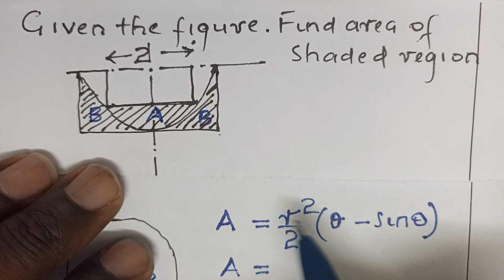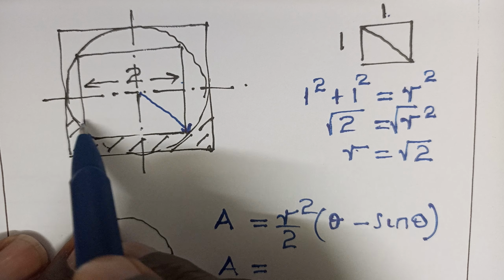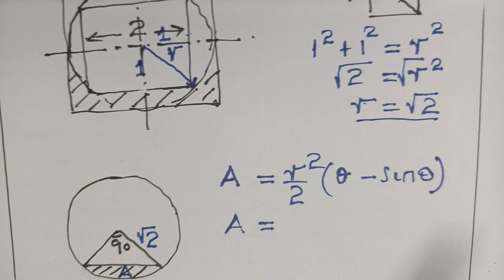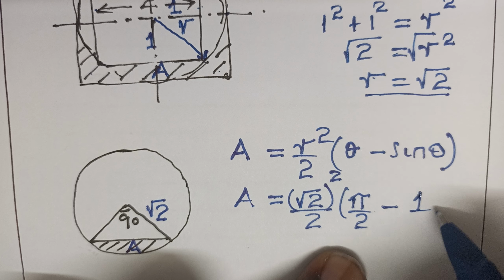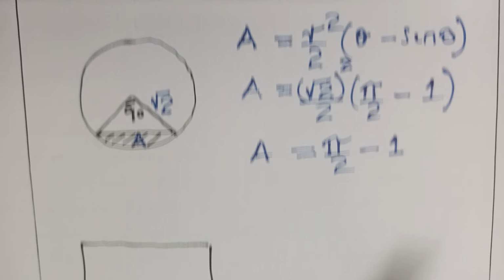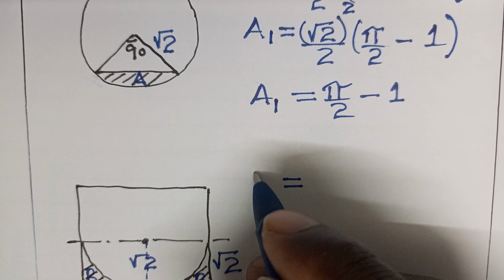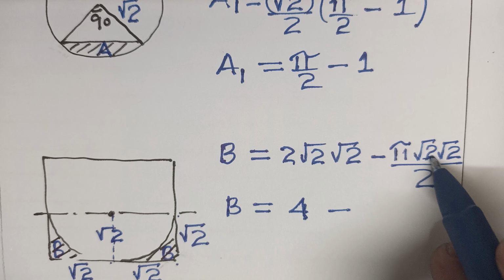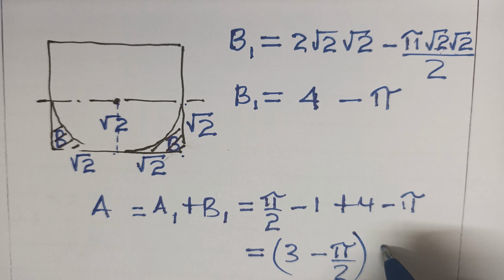Amazing Area Problem